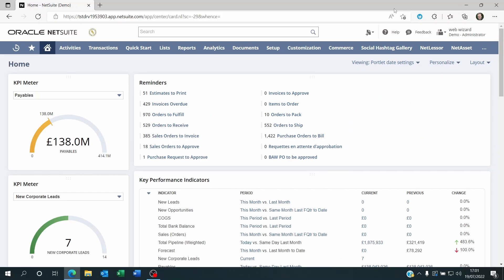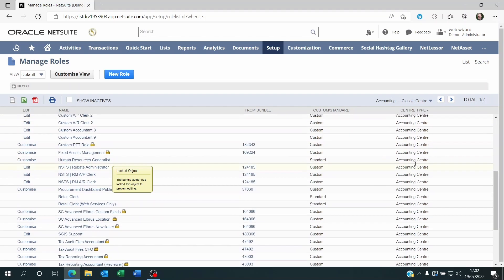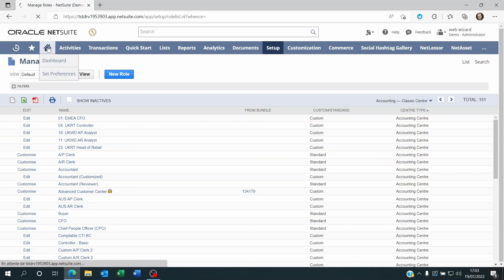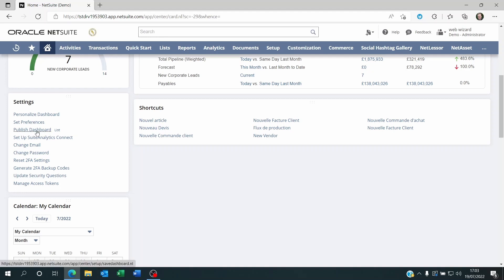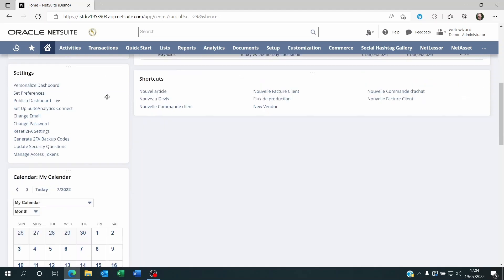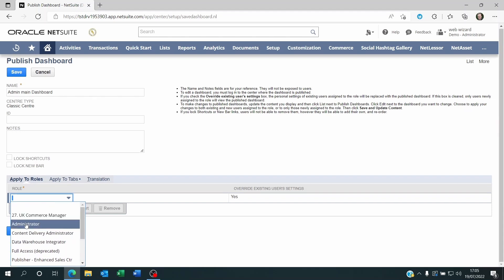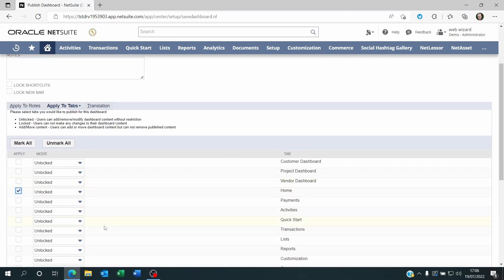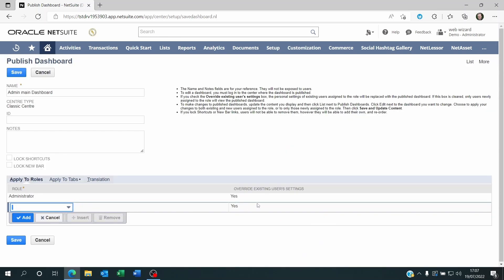How to publish dashboards on netsuite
1. Make sure your role has the 'publish dashboard' permission on setup.
2. Check that the users you want to publish the dashboard to are assigned to roles that have the same centre as your role.